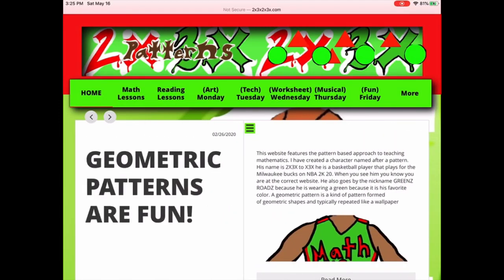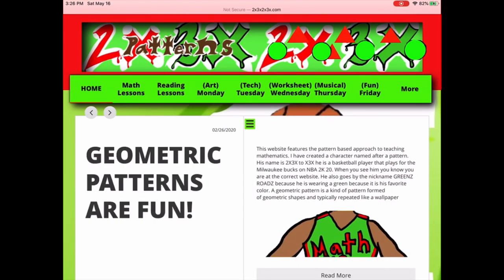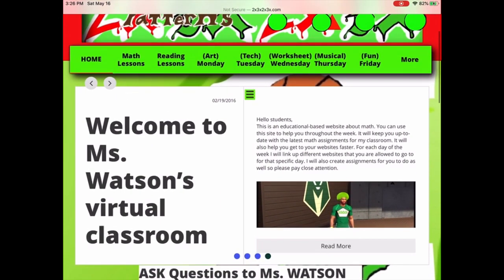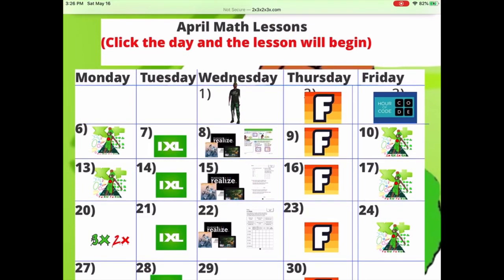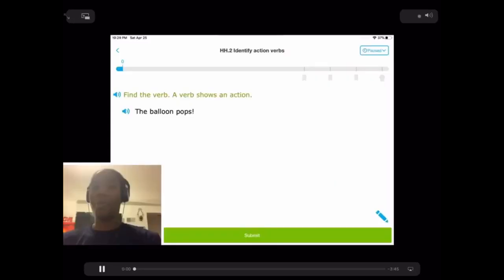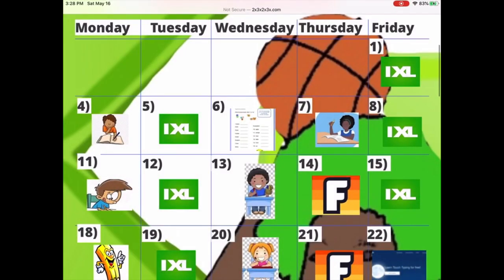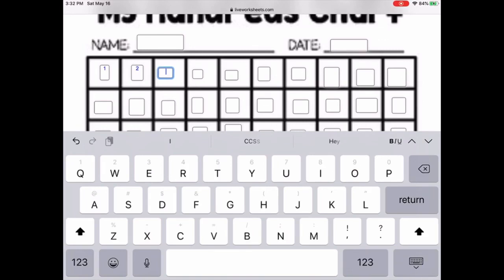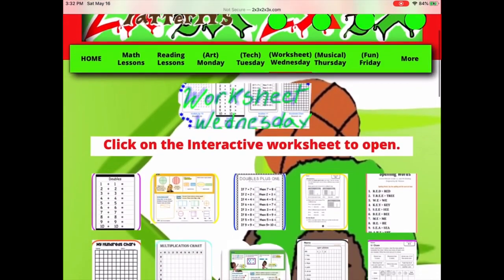How I MAKE MY LESSONS ACCESSIBLE TO SPECIAL EDUCATION STUDENTS